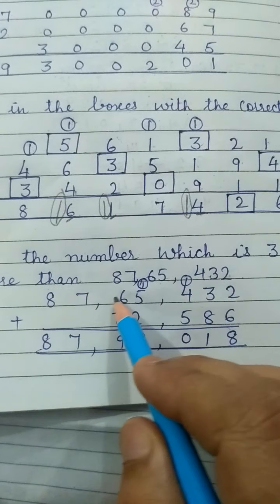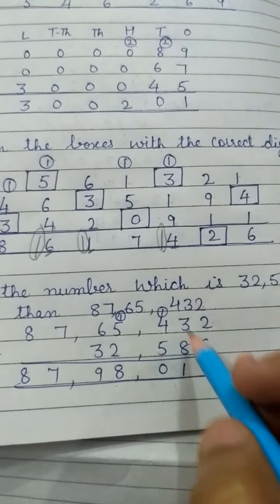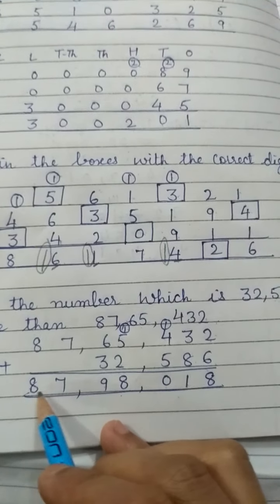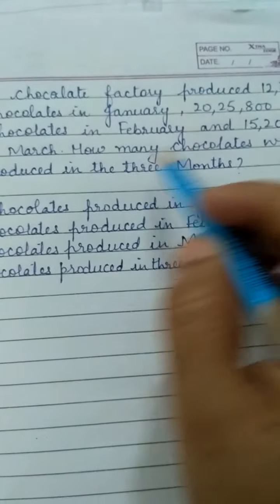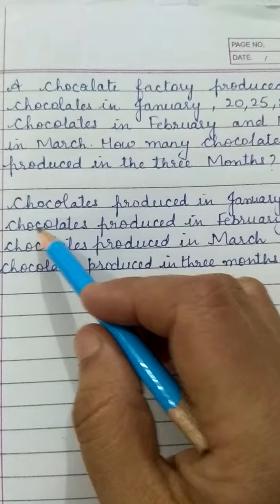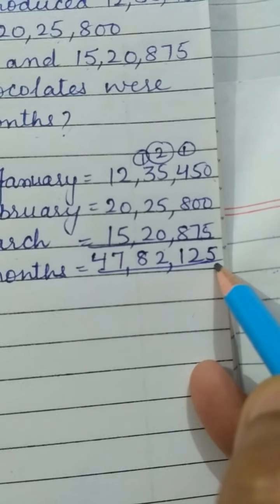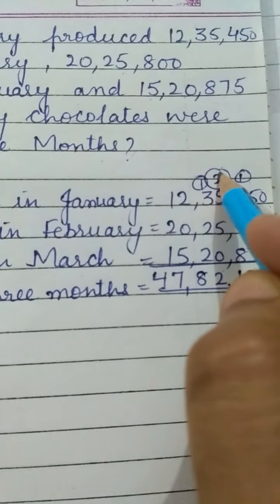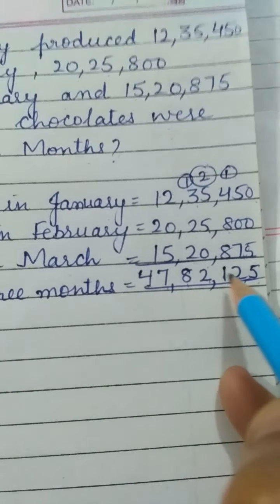Class 5 Maths Ch 3 Part 2 07 05 2020